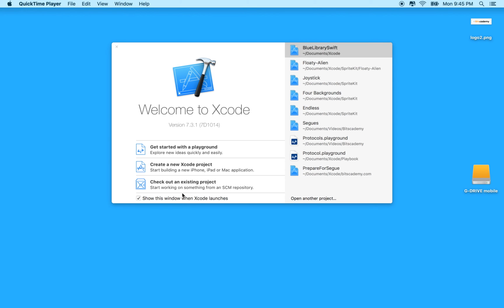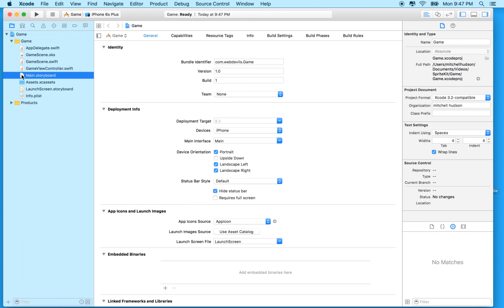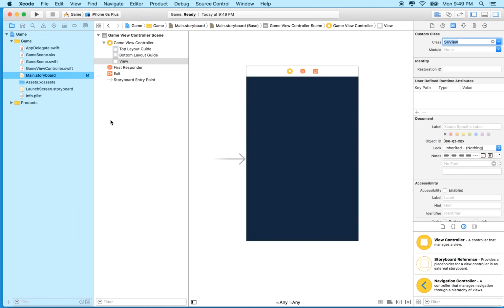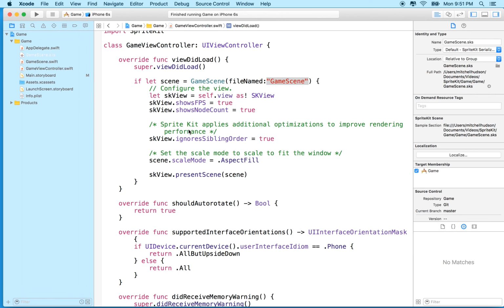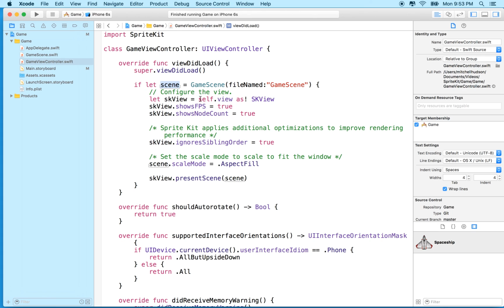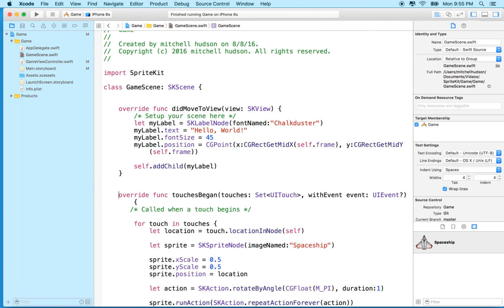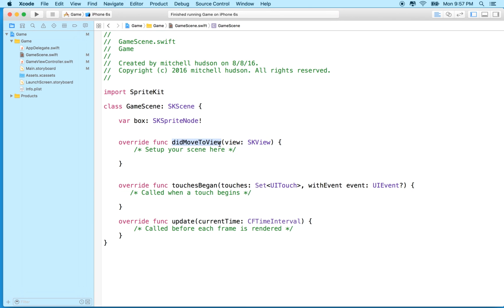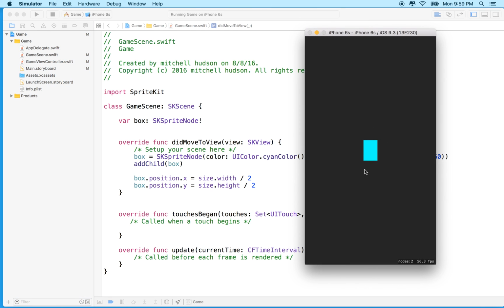1 SpriteKit Intro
An introduction to SpriteKit, Swift, and making games. This will be part of a series of videos.